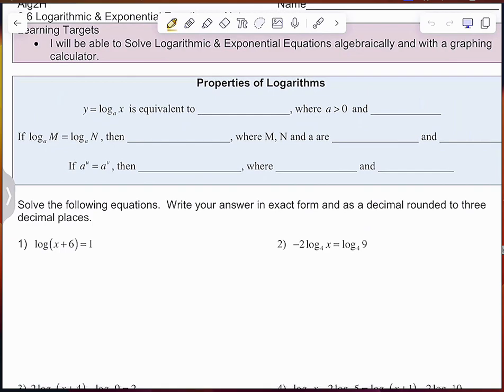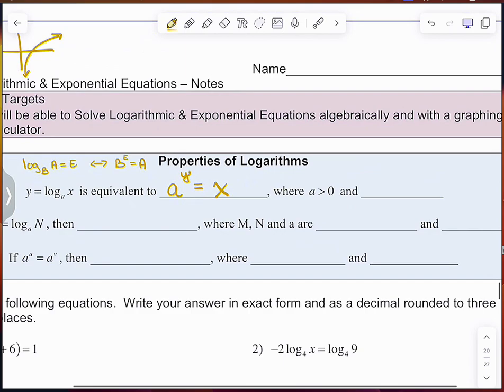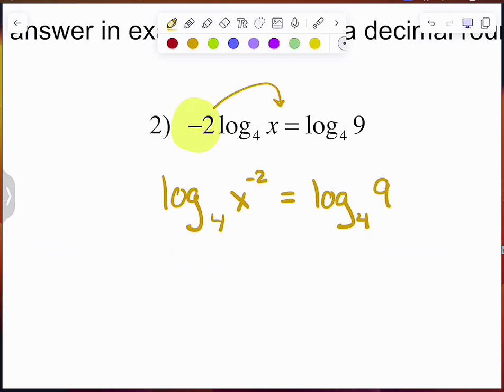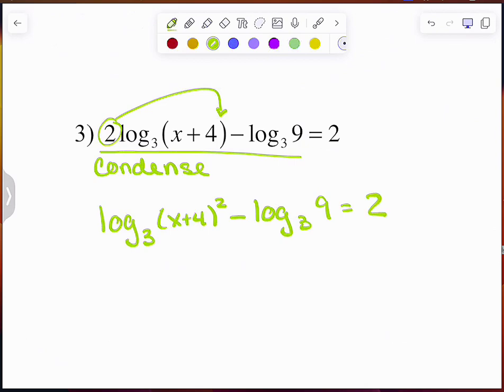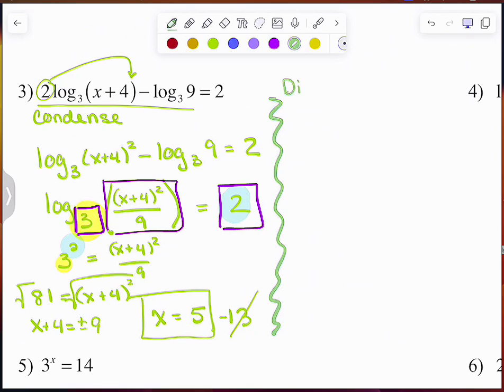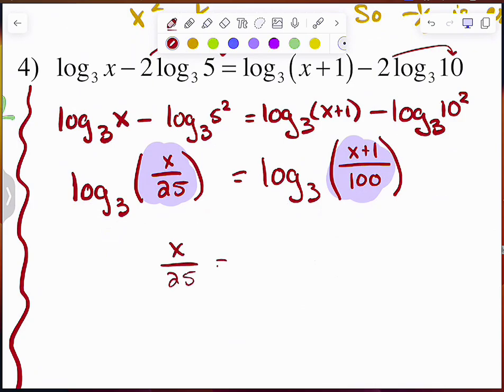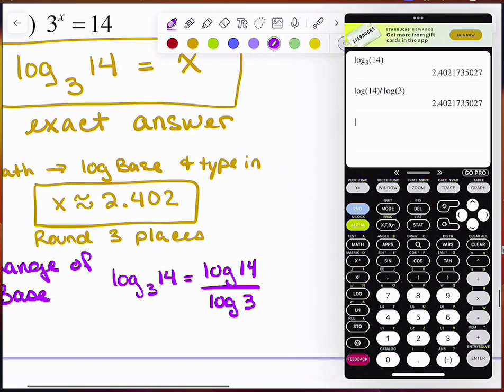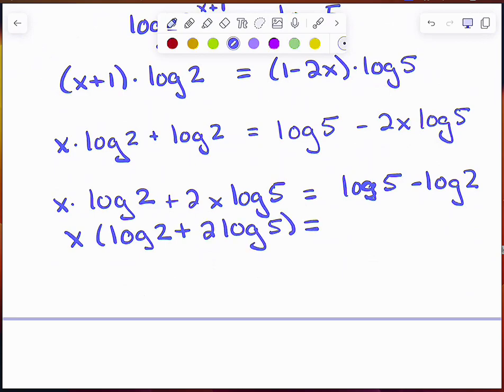HA2T ch 6 6 day 1 solving log equations